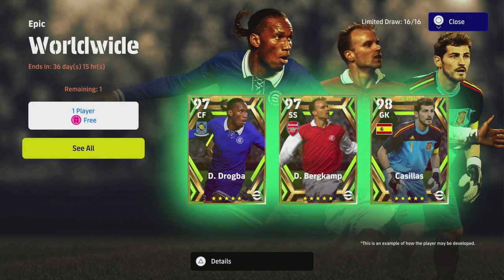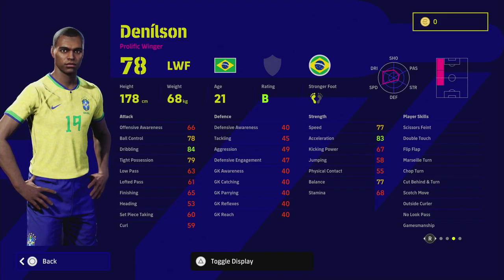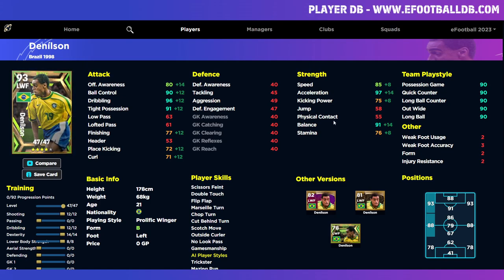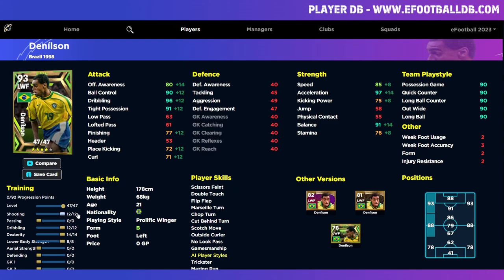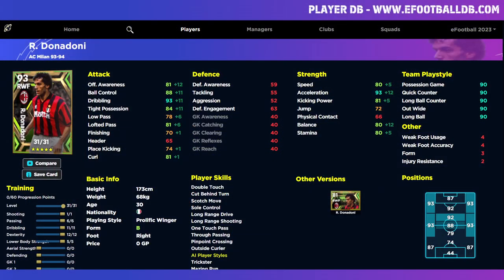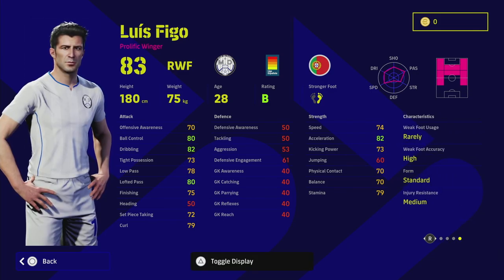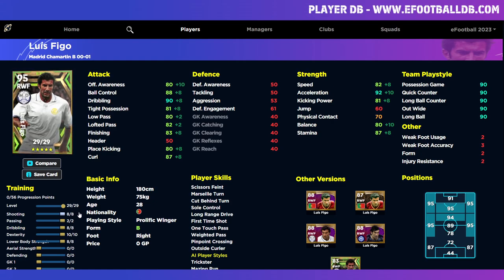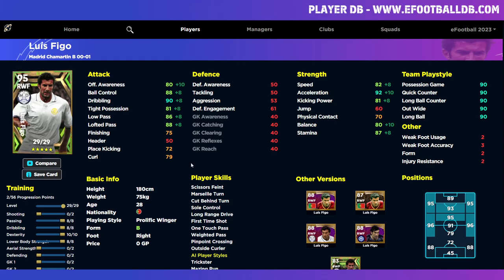eFootball 2023 | EPIC FIGO, DENILSON & DONADONI ULTIMATE BREAKDOWN & TRAINING GUIDE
Chapters:
00:00 - Intro
00:40 - Denilson
04:40 - Donadoni
06:37 - Figo
09:25 - Ending